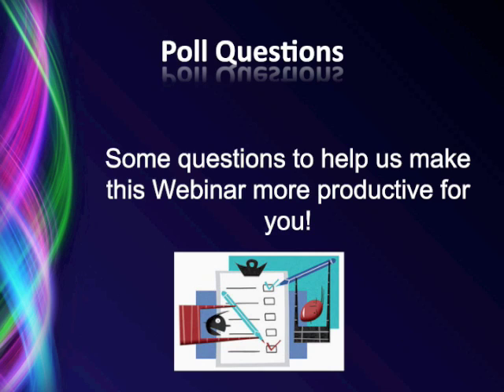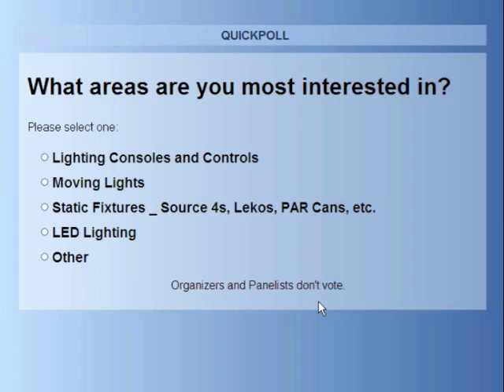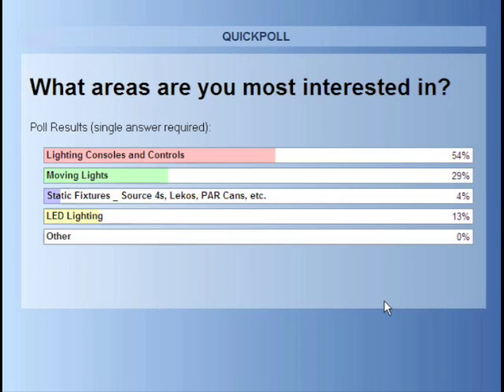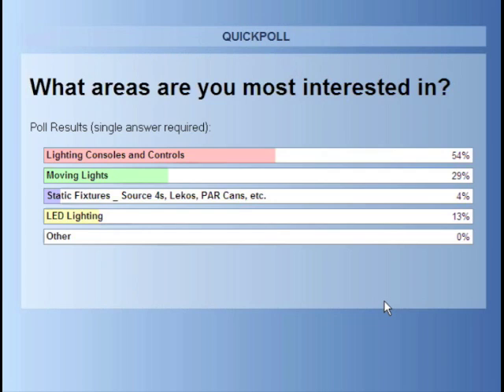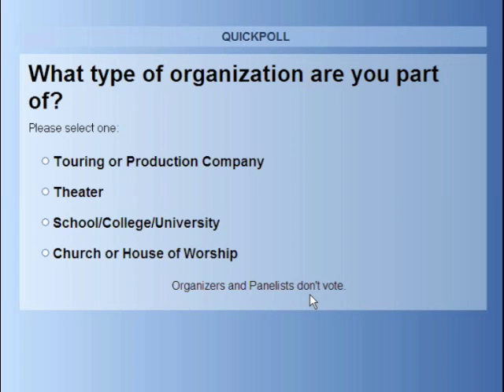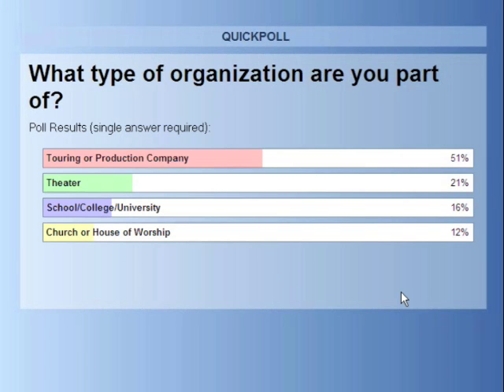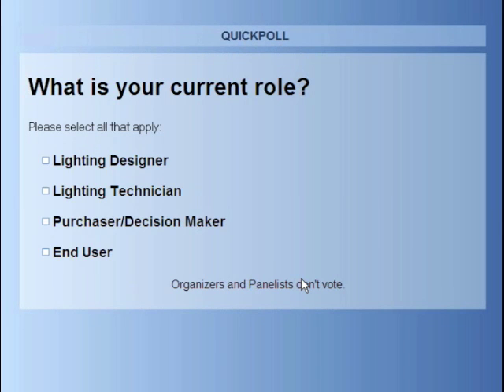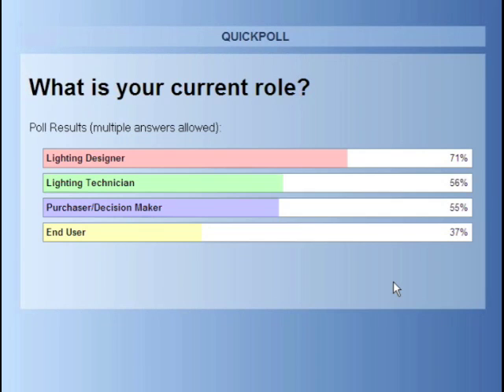Choosing Consoles and Moving Lights Webinar (Preview)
This session's topics include:

• What does your production require?
• Planning for future growth
• Networking your venue or production
• LEDs and Conventional lighting

This is only a preview. Full version is on our podcast

Michael Nevitt:

Michael Nevitt is a veteran of the lighting industry and serves as Product Manager at Creative Stage Lighting.

Nevitt's design and automated lighting programming experience includes work he's done for feature films such as The Grinch, Batman & Robin, The Flintstones in Viva Rock Vegas, and Miss Congeniality. In addition, he has worked on top sporting events like the Salt Lake Olympics, Super Bowl Half-time show and the Ryder Cup Opening Ceremonies.

Nevitt also brings Product Management experience from Martin where he worked on the development of Martin's Maxxyz Console and Maxedia Media Server.

Joel Young:

Joel's self description of his career is he's "an old guy with a lot of shows under his belt."

It's true, his credits are too many to list. He's worked both as a designer and programmer for many of the biggest names in the concert touring business — both musicians and designers, including Justin Timberlake and Christina Aguilera. Joel holds a degree in Theatre Design from the University of Arizona.